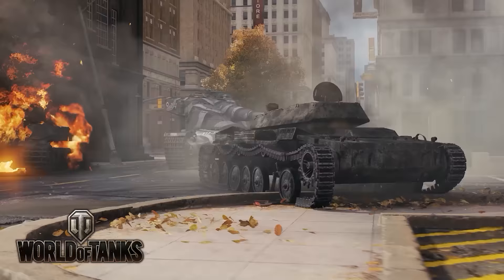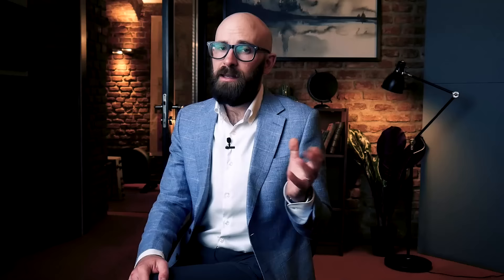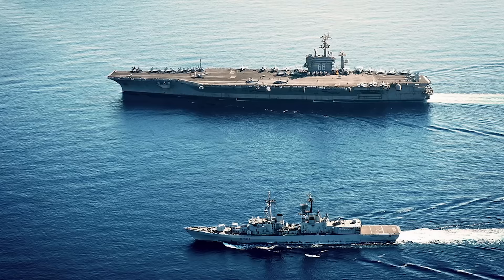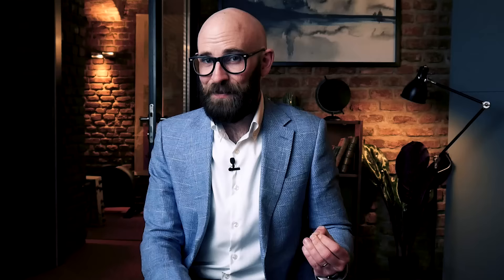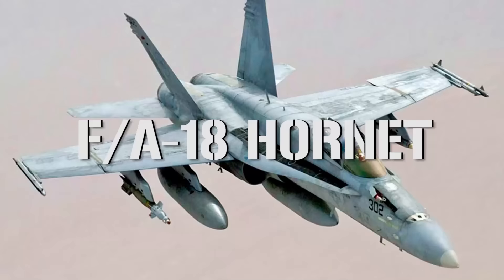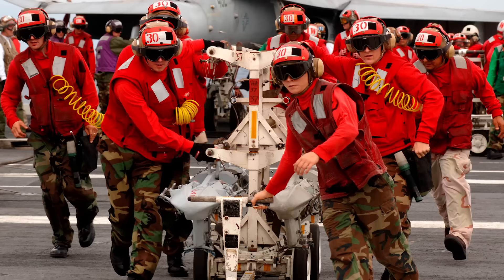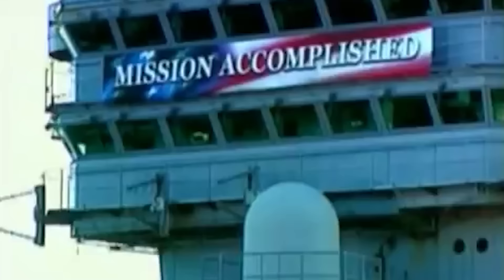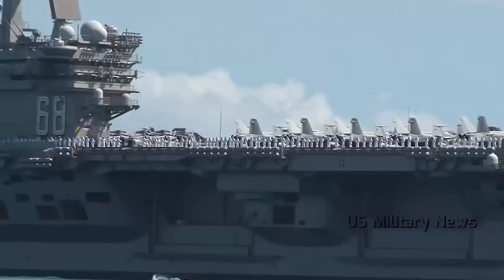The Nimitz Class: The Nuclear Powered Supercarrier